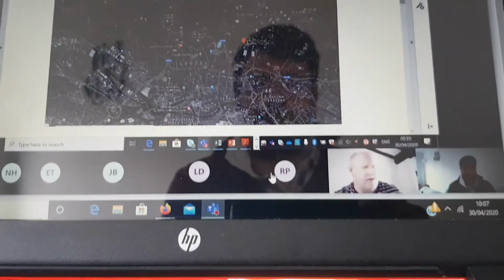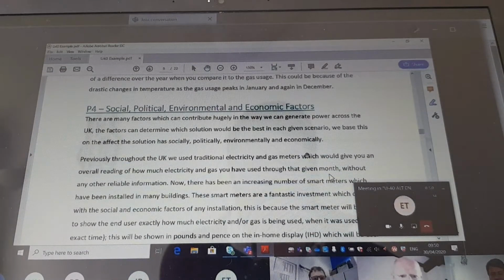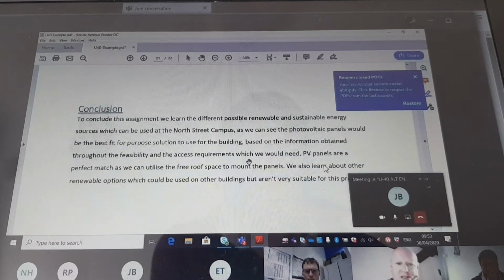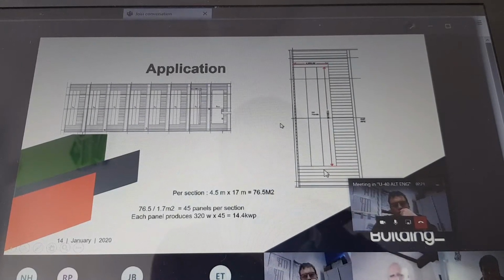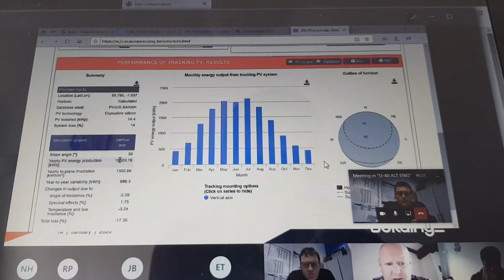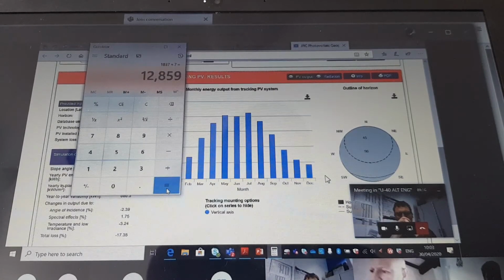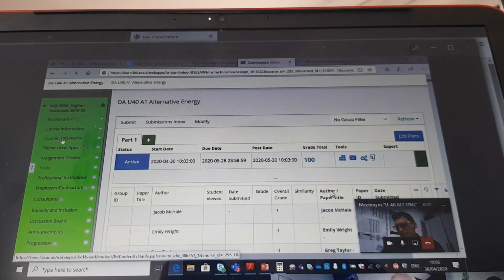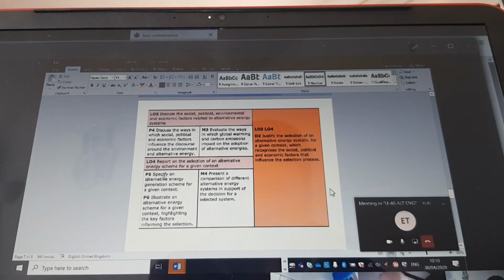30 April 2020